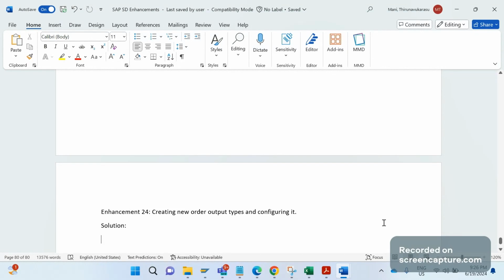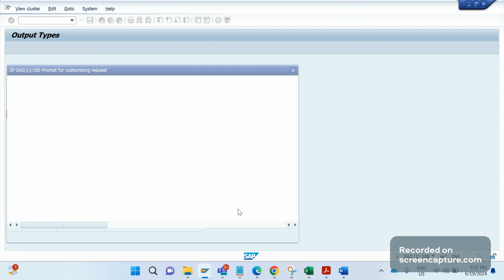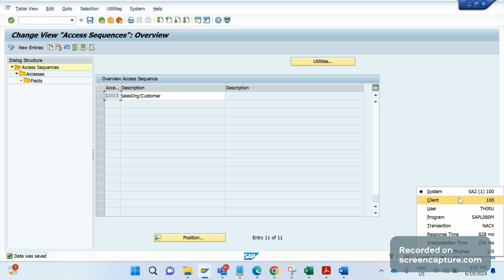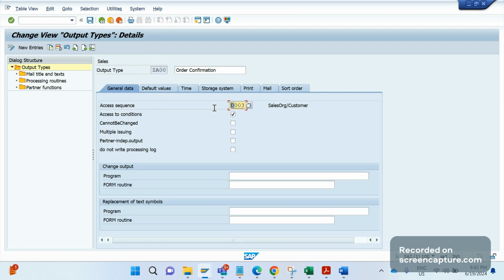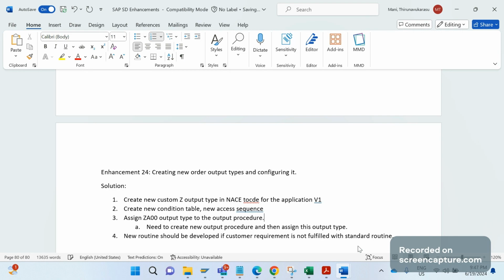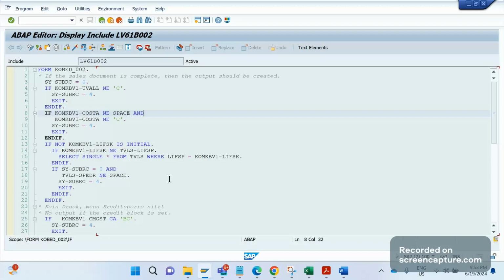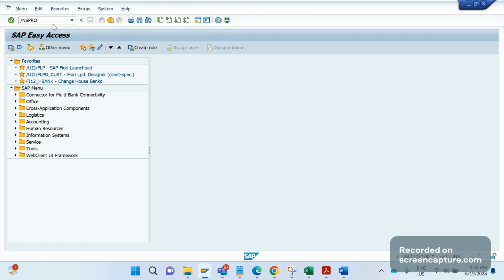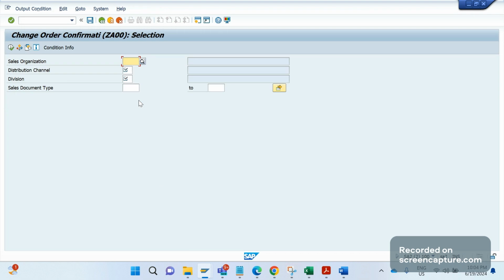SAP SD Enhancement (2024) - Setting up output determination in order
Enhancement 24: Creating new order output types and configuring it.
Solution:
• Create new custom Z output type in NACE tocde for the application V1.
• Create new condition table, new access sequence.
• Assign ZA00 output type to the output procedure.
a. Need to create new output procedure and then assign this output type.
• New routine should be developed if customer requirement is not fulfilled with standard routine.
o In VA01/VA02 Output should not trigger in case of order in credit block, delivery block, incomplete log
o In VA02 then item addition, quantity change, RDD change, shipping condition change, pricing changes etc etc
o In VOFM transaction we can develop the new custom routine for output procedure
• Assign this output procedure to sales document type
• If its an external send, fax, print output, then we should get design of the layout from business.
• Maintain condition records in NACE or via VV11, VV12, VV13